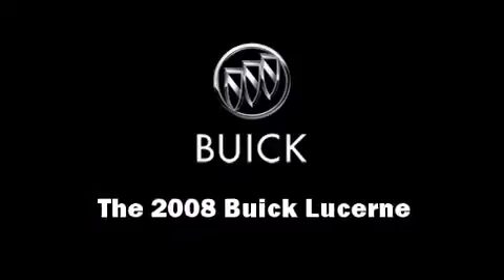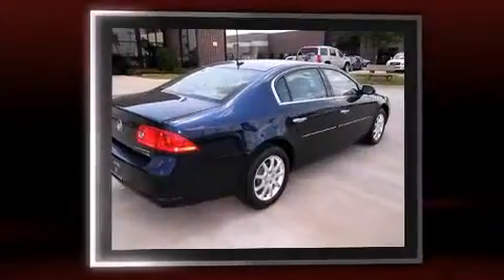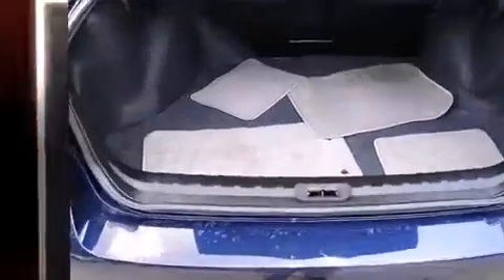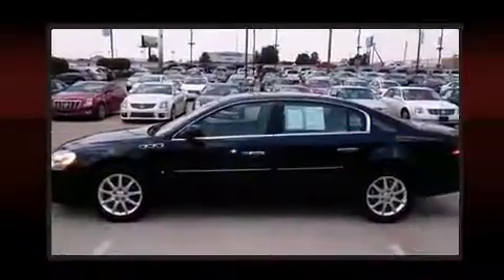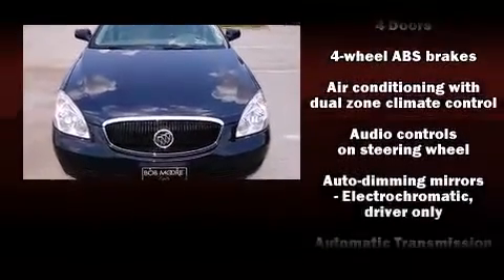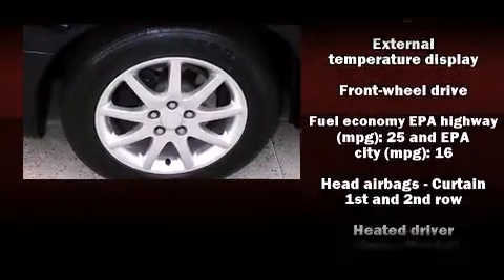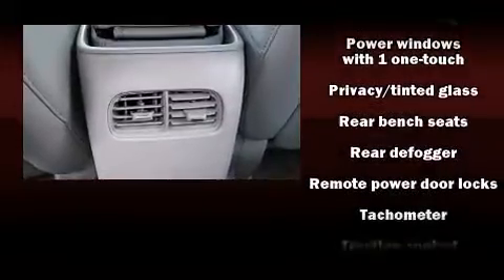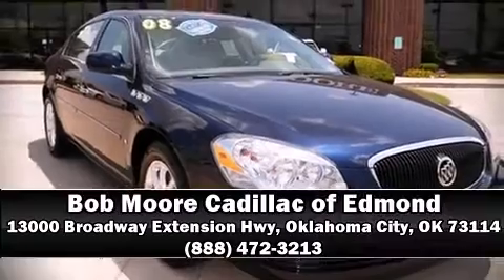2008 Buick Lucerne CXL in Oklahoma City, OK 73114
The 2008 Buick Lucerne. This 4 door sedan still has less than 35,000 miles! A 3.8 liter V-6 engine pairs with a sophisticated 4 speed automatic transmission, providing a smooth and predictable driving experience. Top features include power front seats, leather upholstery, front and rear reading lights, 1-touch window functionality, a tachometer, a built-in garage door transmitter, automatic dimming door mirrors, and cruise control. Passenger security is always assured thanks to various safety features, such as: dual front impact airbags with occupant sensing airbag, head curtain airbags, traction control, a panic alarm, onStar, and 4 wheel disc brakes with ABS. Safety and maximum capability are assured via self leveling rear suspension, which maintains optimal driving geometry. We offer competitive pricing, and the area's best shopping experience. Please don't hesitate to give us a call.